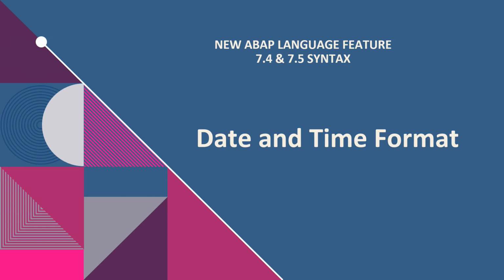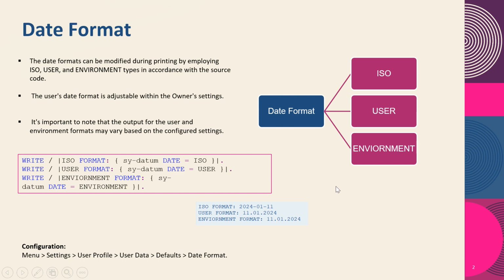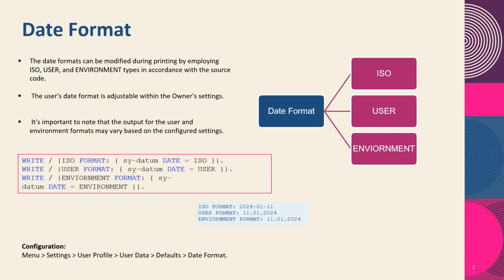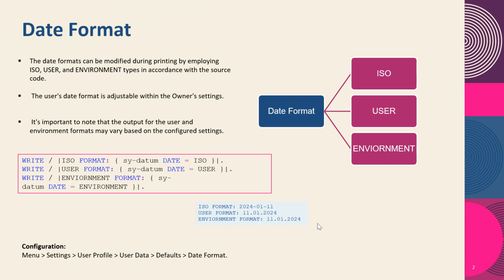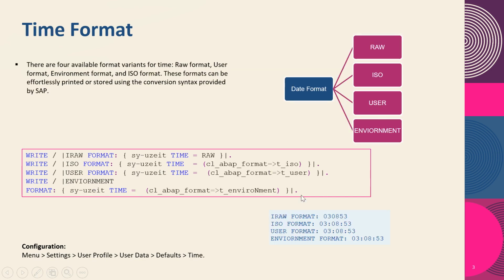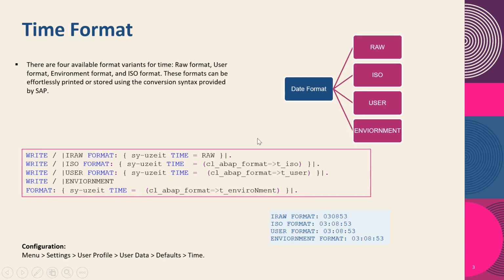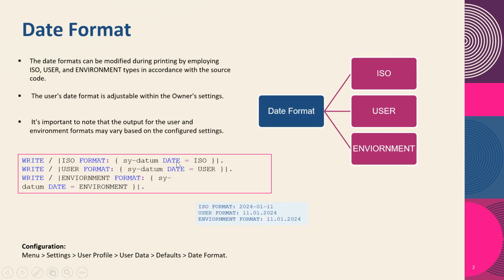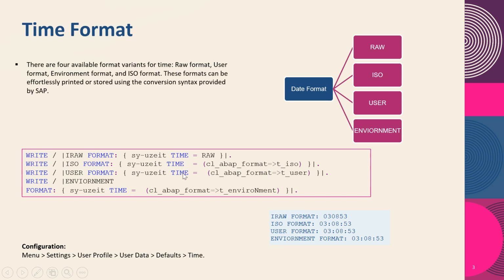New ABAP Syntax- CAST Date and Time format